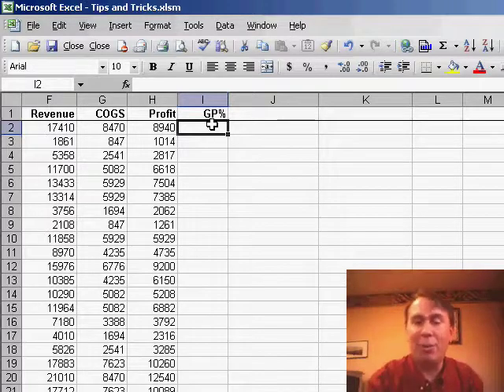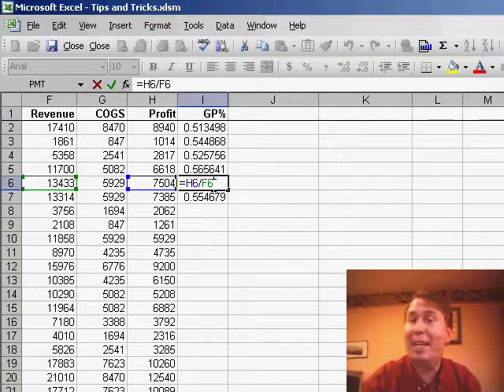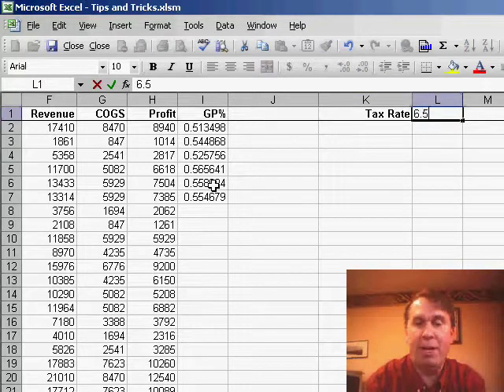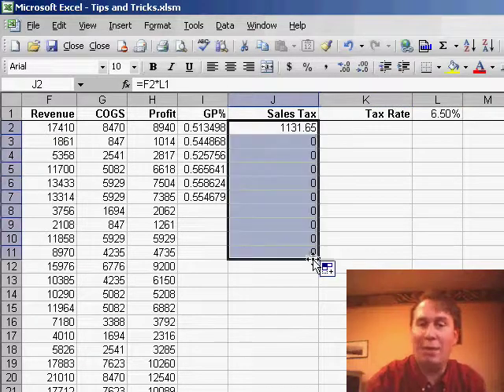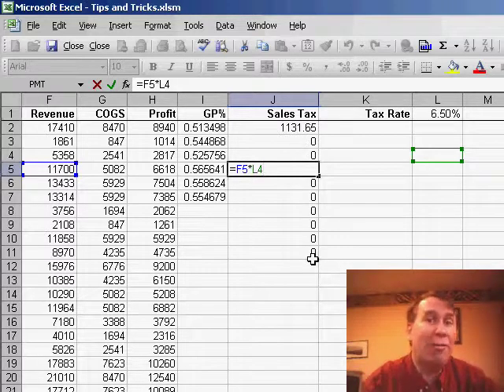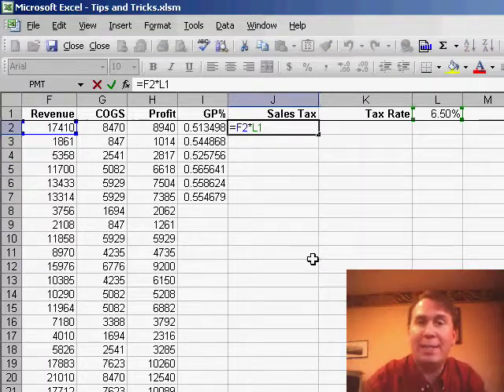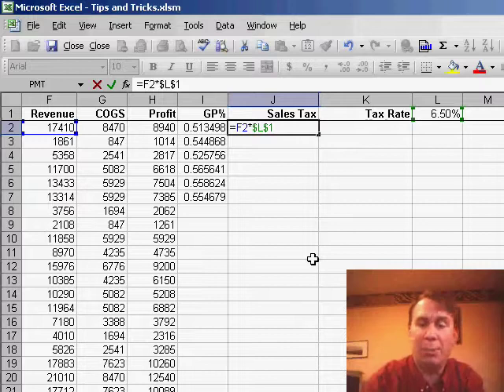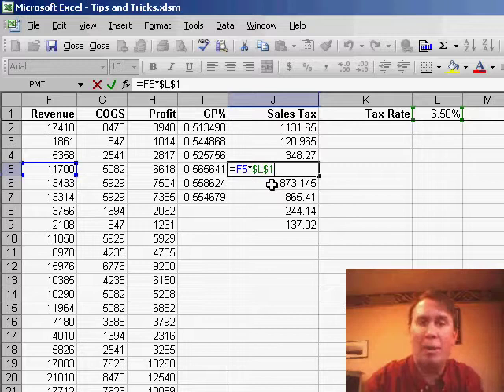Excel - Master Absolute References in Excel | Essential Tips for Copying Formulas - Episode 410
Microsoft Excel Tutorial:  Master Absolute References in Excel | Essential Tips for Copying Formulas.

Welcome back to the MrExcel netcast! I hope you all had a wonderful holiday break. As we kick off the new year, I wanted to take a moment to revisit some of my favorite tips from the past. For those of you who are new to the podcast, these are some essential tips that you may have missed in our first hundred or two hundred episodes. So let's dive in and make sure everyone is on the same page.

Today, we're going to talk about absolute references in Excel. When we enter a formula, such as =H2/F2, and copy it down a few rows, Excel automatically changes the cell references to H6 and F6, respectively. This allows the formula to work correctly throughout the column. However, there are times when we want a certain cell reference to remain constant, even when we copy the formula. This is where absolute references come in.

Let's say we have a tax rate of 6.5% in cell L1, and we want to calculate the sales tax for each item in column F. We enter the formula =F2*L1 and copy it down, but we end up with zeros instead of the correct values. This is because the cell reference for L1 changes as we copy the formula. To prevent this, we can use an absolute reference by pressing the F4 key while the insertion point is next to the L1. This will add dollar signs to the cell reference, making it $L$1. Now, when we copy the formula, the cell reference for L1 will remain constant, giving us the correct results.

Absolute references may not be something you use every day, but they can be a lifesaver when you need them. So next time you encounter a situation where you want a cell reference to remain constant, remember to use the F4 key to create an absolute reference. Thanks for tuning in, and I'll see you tomorrow for another netcast from MrExcel.

Table of Contents:
(00:00) Introduction and holiday break
(00:19) Favorite tips from past episodes
(00:33) Entering formulas and automatic changes
(00:50) Absolute reference for specific cells
(01:55) Importance of absolute reference
(02:08) Clicking Like really helps the algorithm

This video answers these common search terms:
absolute reference
entering formulas
Excel addresses
F4 key
fill handle
holiday break
podcast
sales tax formula
Tax Rate

Sometimes, you want to enter a formula where one reference doesn't change when you copy the formula down. Episode 410 will show you the shortcut for creating absolute references.